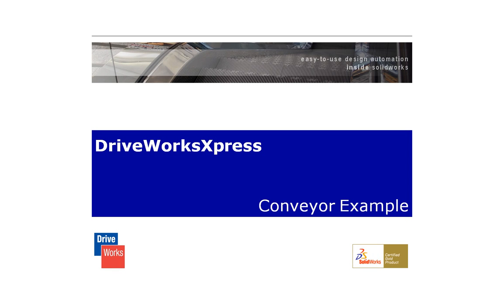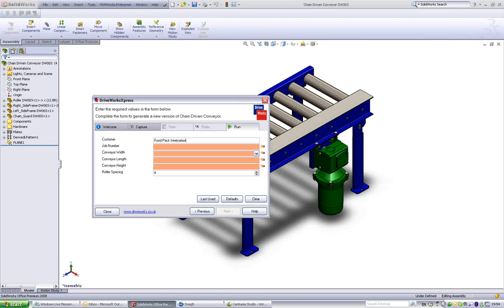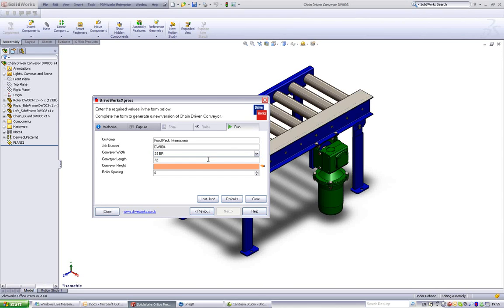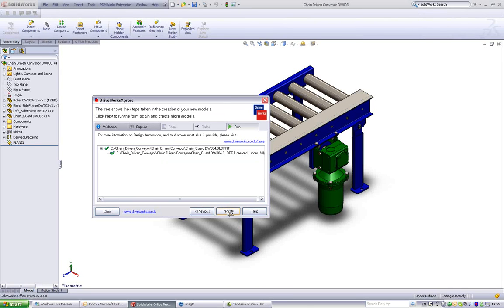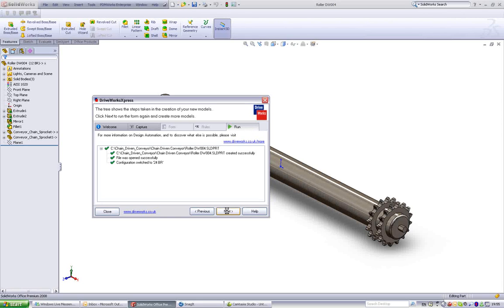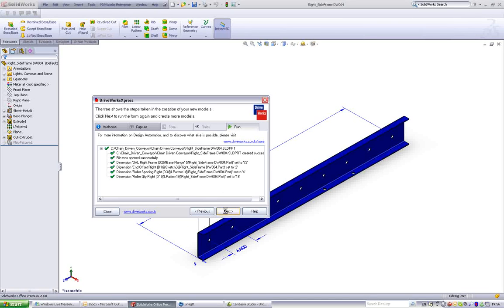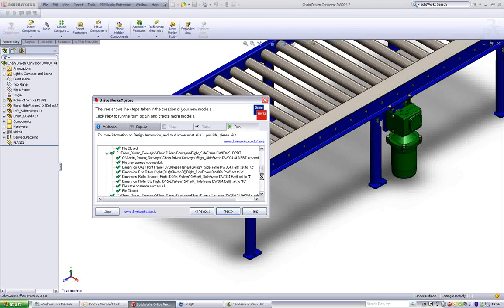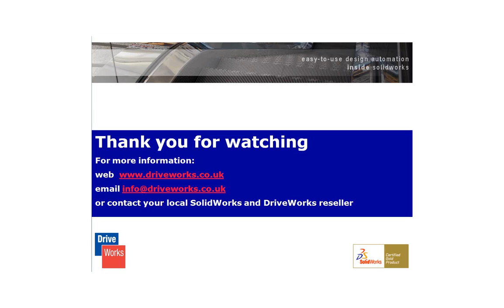DriveWorksXpress Conveyor Tutorial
A step by step tutorial in using DriveWorksXpress